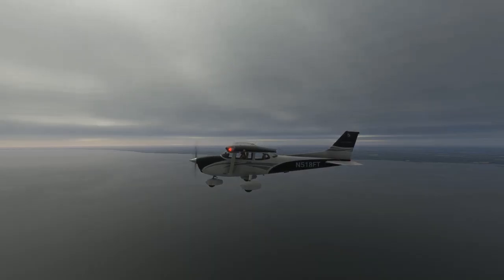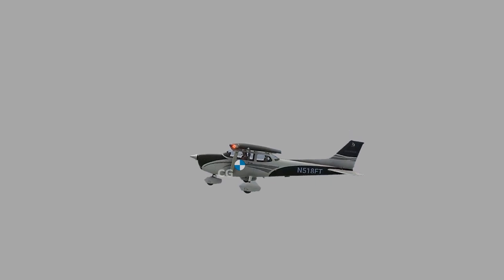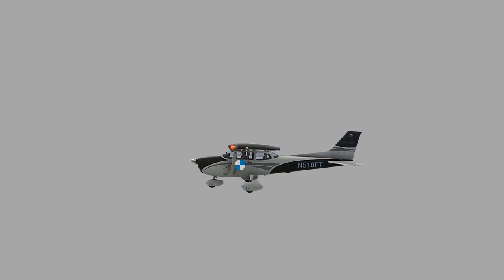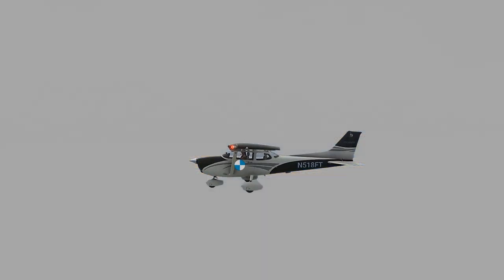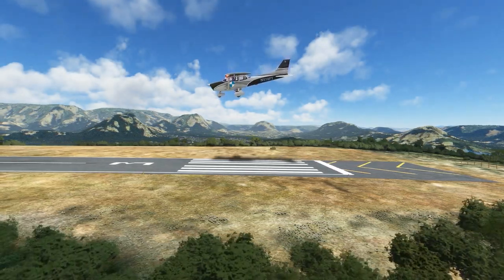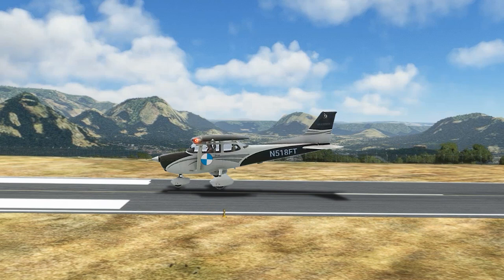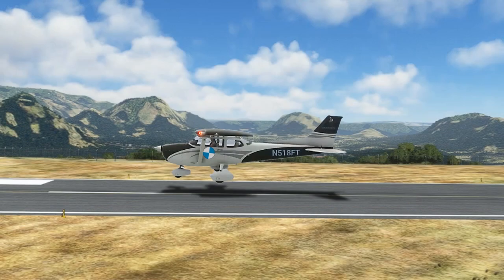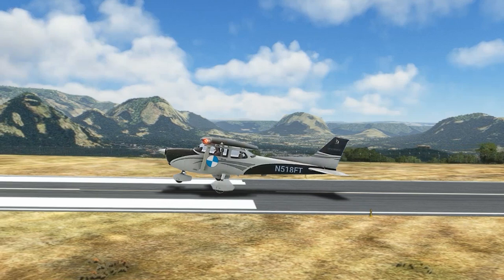Why an Aircraft Porpoises on Landing | How to Land an Airplane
A porpoise is a dangerous, often unrecoverable result of a poor approach to land. If the pilot fights a bounced landing by pushing the nose down towards the ground, a vicious cycle can occur where the aircraft jumps and dives for the runway repeatedly like a porpoise. Here's why it happens, and how to avoid it.

Looking to master your landings? Check out our How to Land course